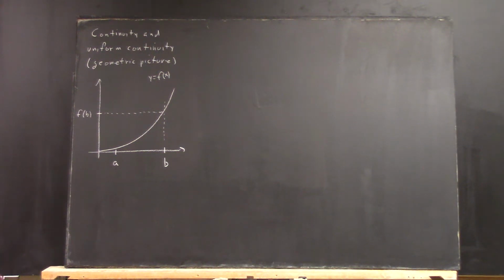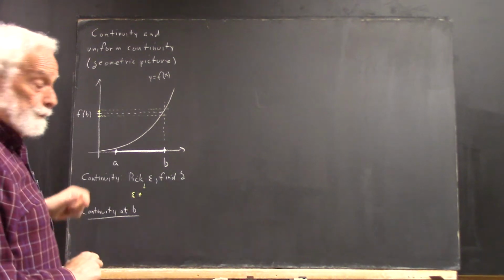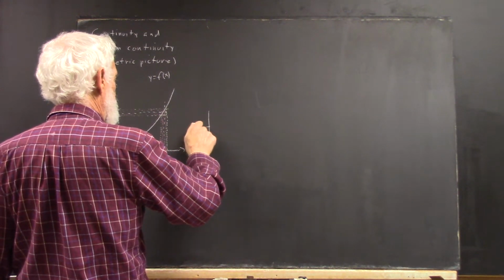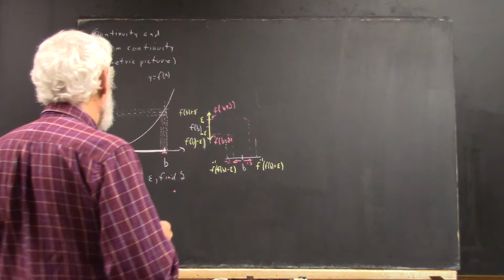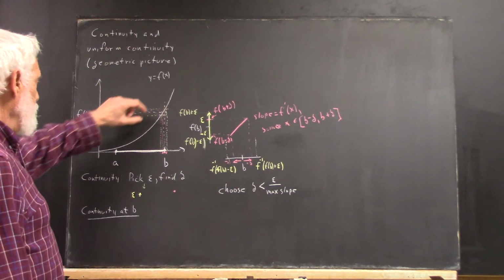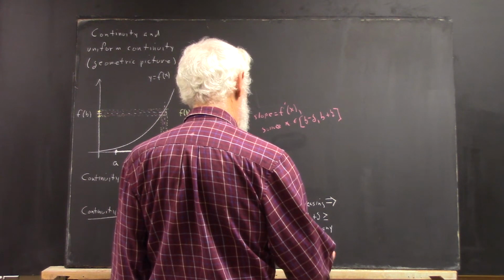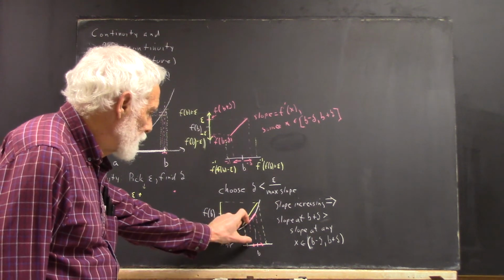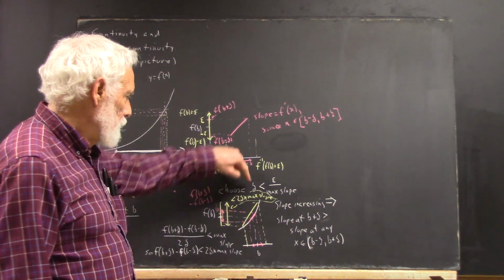dagmult 5013 continuity and uniform continuity for a continuous increasing function with increasing